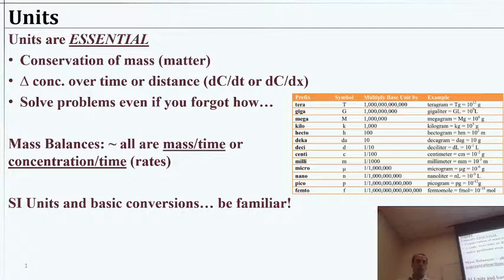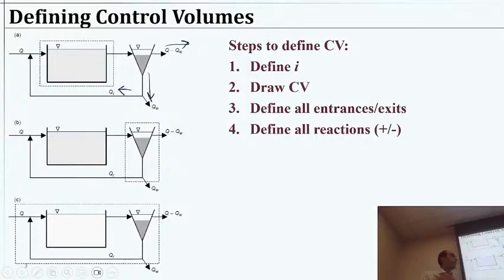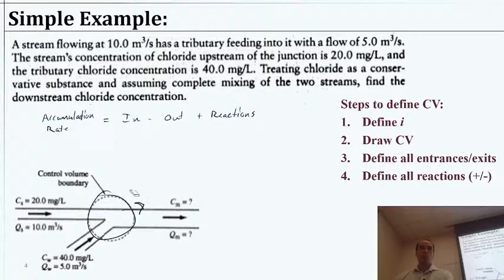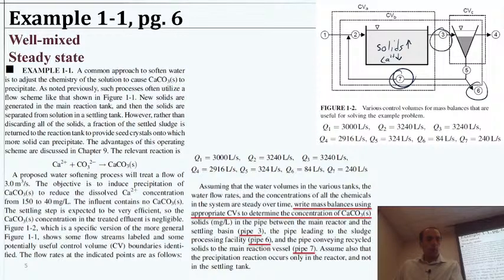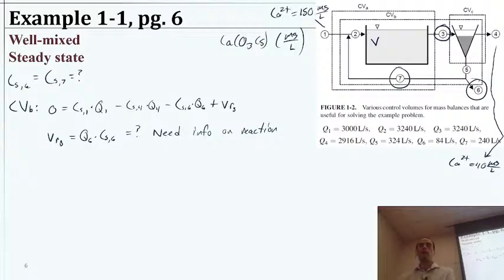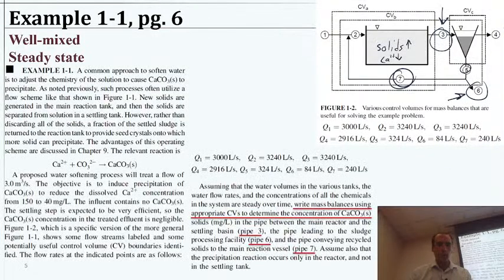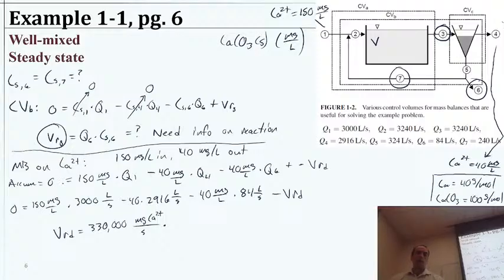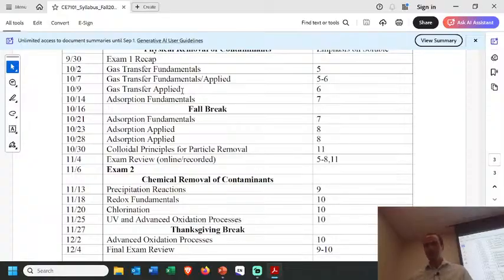CE 7101: Constructing Mass Balances